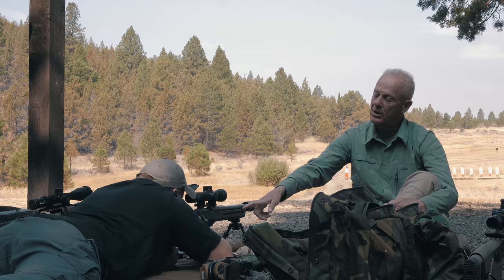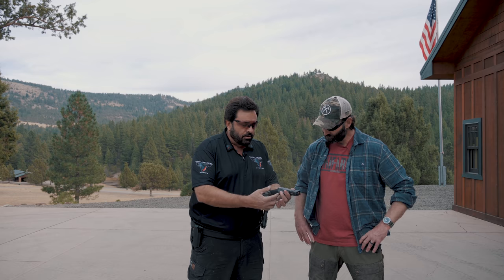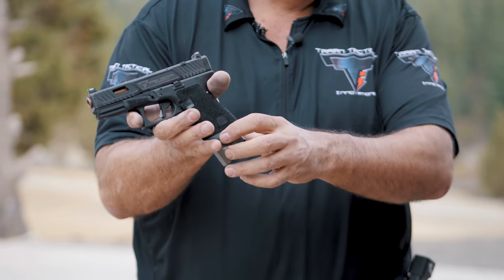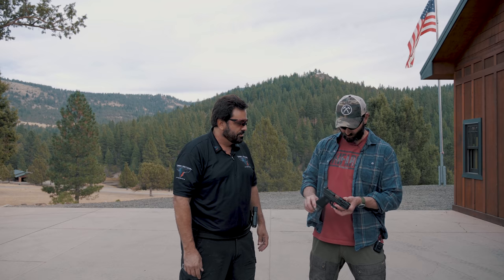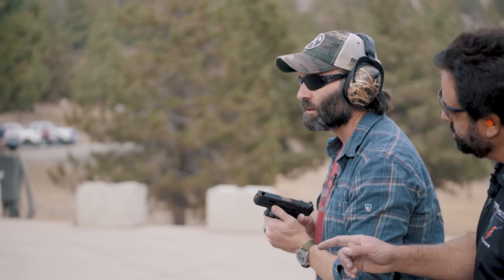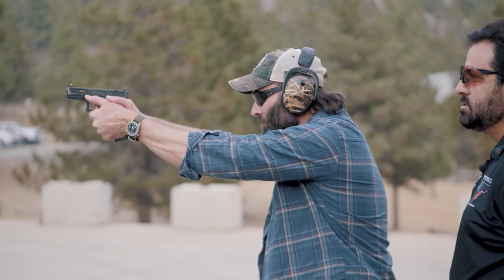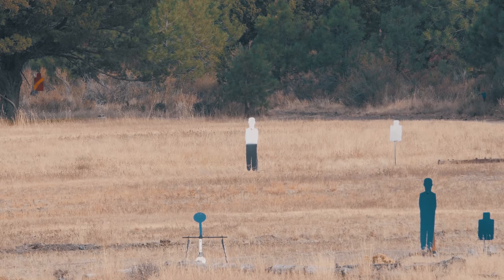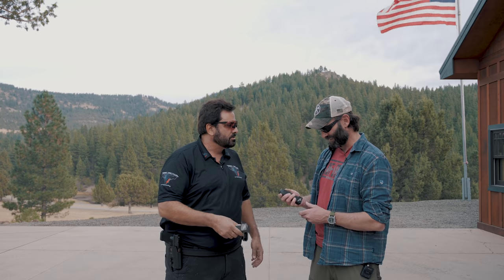Taran Tactical G19 Combat Master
Very cool to spend some time with Taran Tactical and Tetiana Gaidar at Thunder Ranch recently.  Taran built me up a sweet Glock G19 Combat Master that I was able to put through the paces.  As you can tell, I liked it!  You can also find it on my Holiday Gear Guide. Enjoy!

Thank you to Ryan Ogborn (@gunhipster on IG) for an awesome video!